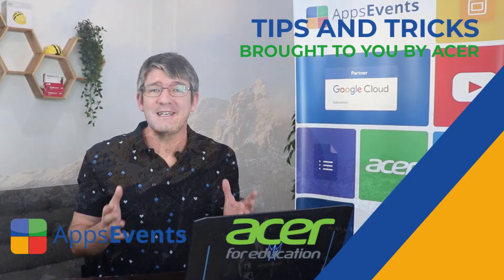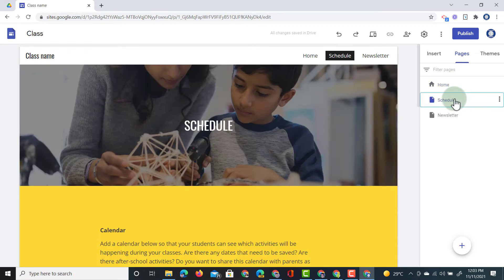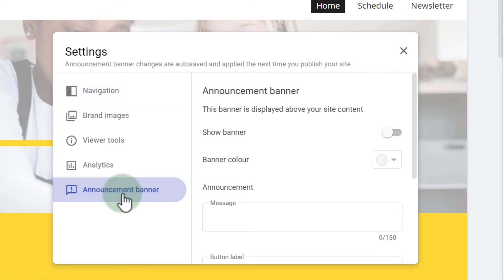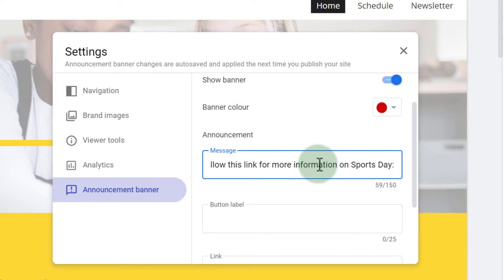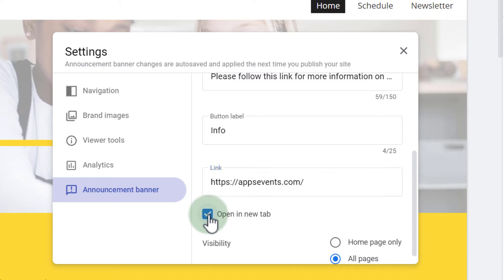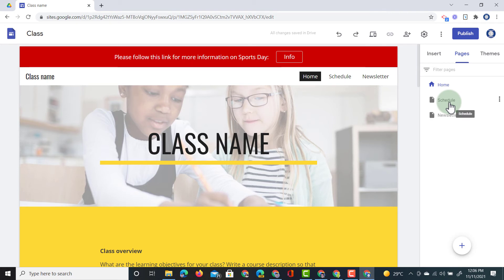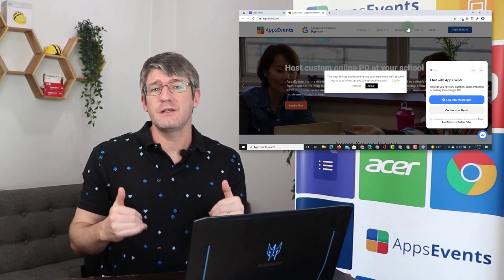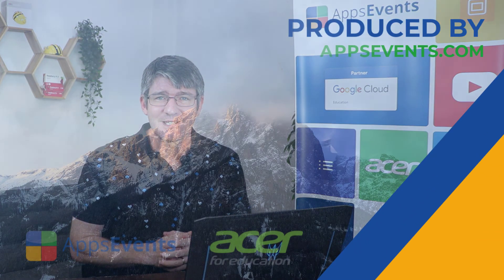Google Sites - Using the Announcement Banners | Tips & Tricks Episode 98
Need to share an important message or announce changes, why not use the built in announcement banner. It has the option to change the colour of your banner and can be pushed out to all pages or the Home page only.
In addition to that you can link out to other pages or external websites with a button.

Great for class websites.